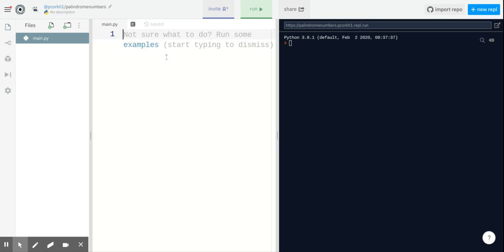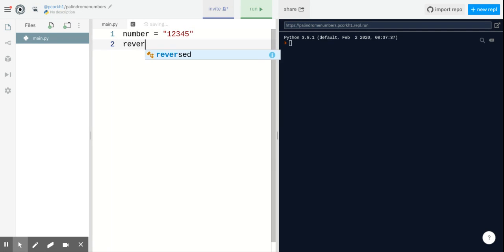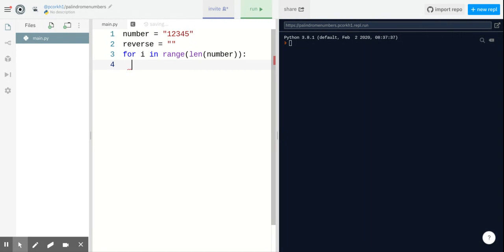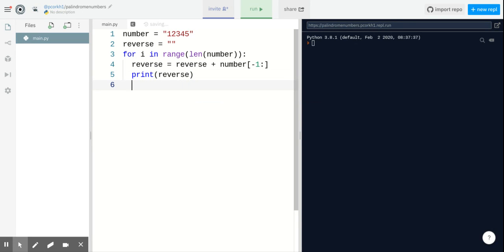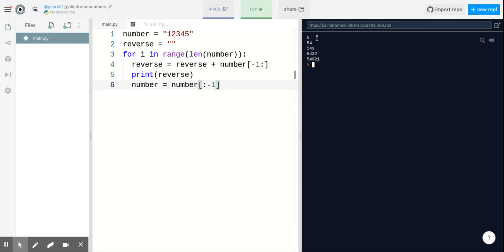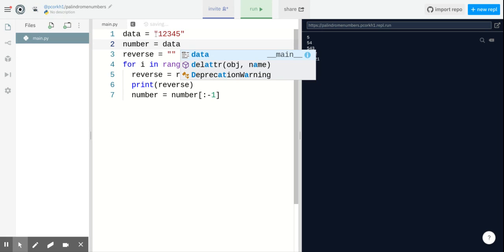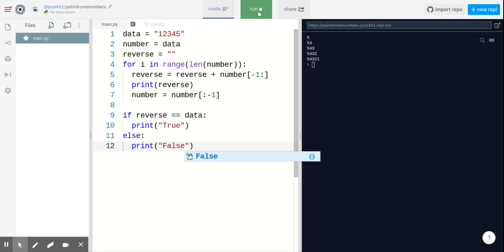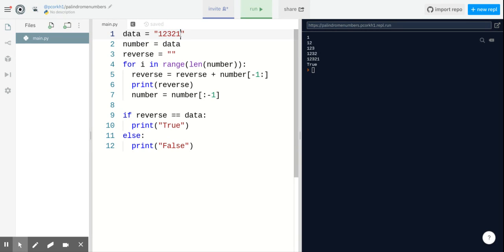Repl.it - palindromenumbers programming a string reverse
String reverse